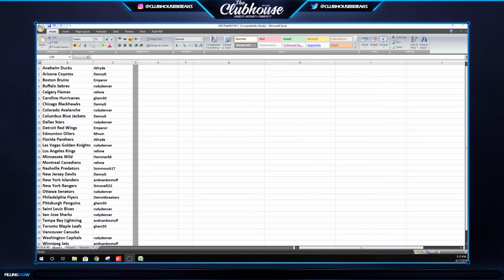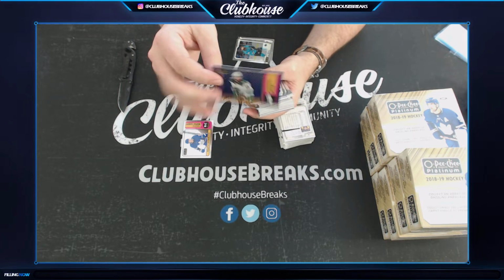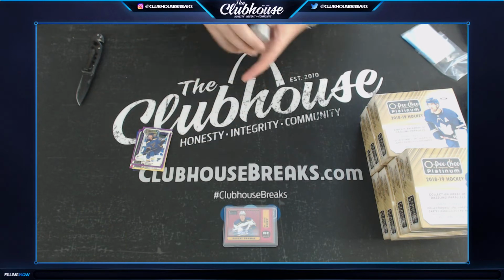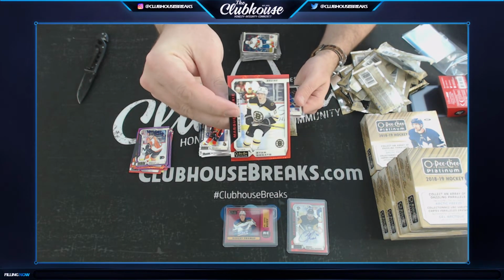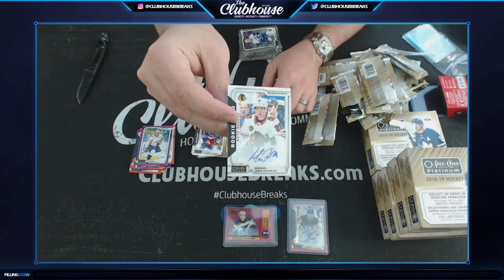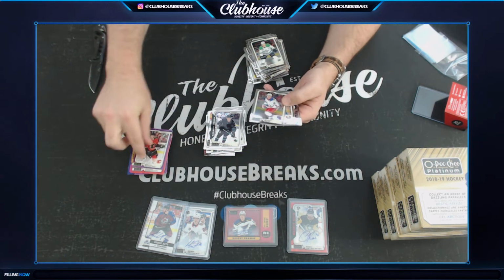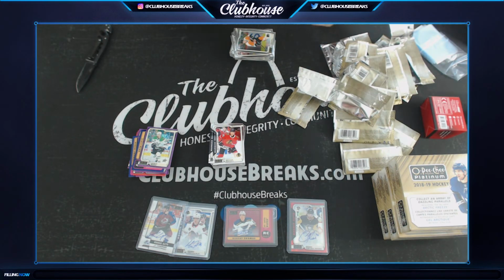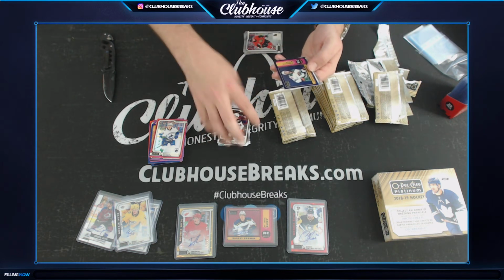2018-19 O-Pee-Chee Platinum Hockey 8-Box Case Group Break #3911